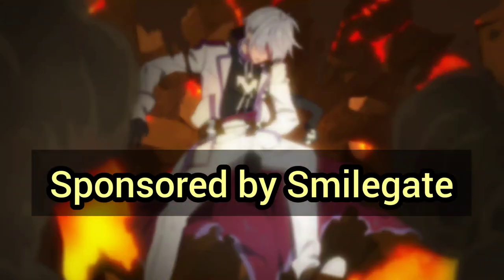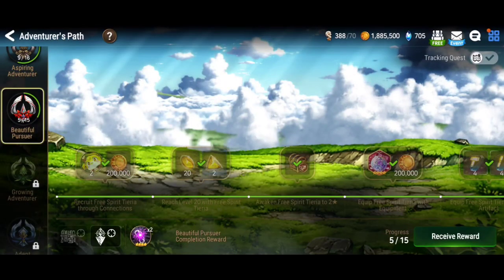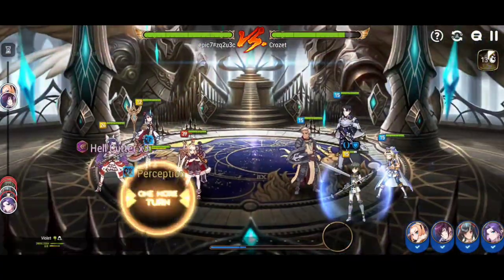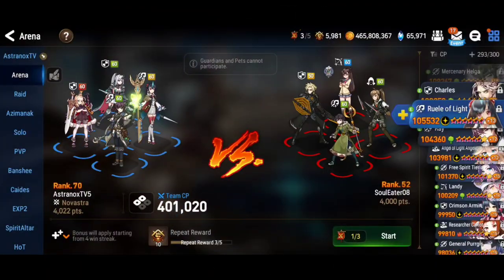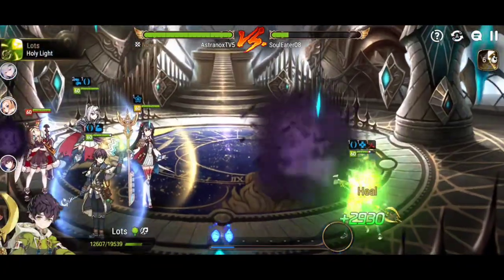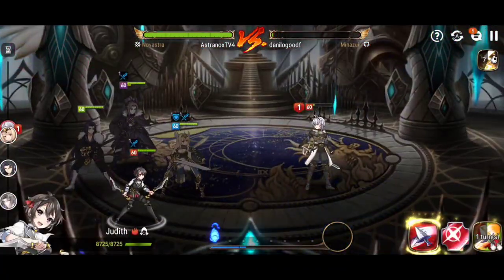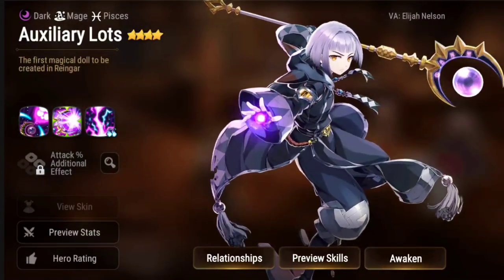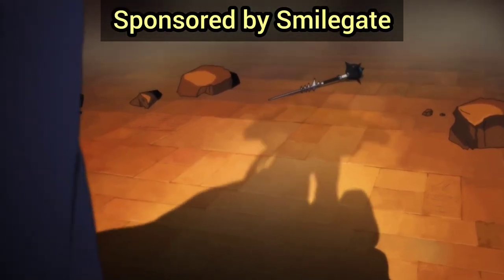Arena Beginner Guide! How to climb FAST! 🔊 Epic Seven Tips 2022 [Ep 1]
Arena Beginner's Guide Ep1! The arena is an important part of Epic Seven and Astranox will teach you how to climb it FAST! Guide and tips to progress faster and more efficiently in Epic 7 PVP and PVE content!

🛡 My Farming Guild (Global): Noxygen

🛡 My Farming Guild (Global): Novastra

⚔ Just apply in-game for my Farming guilds!

⚔ Apply to join my veteran guild on my Discord server below!